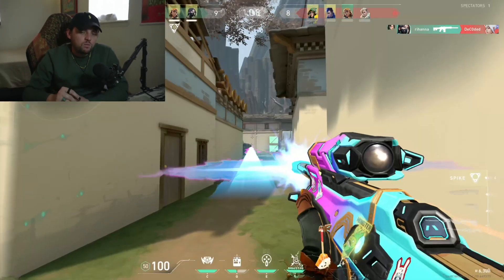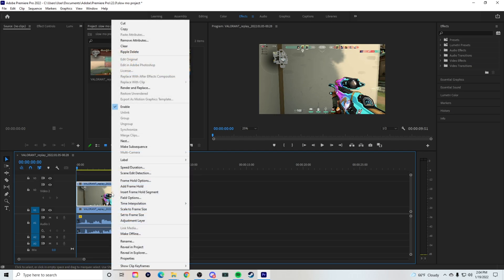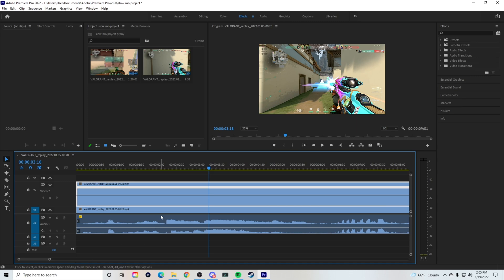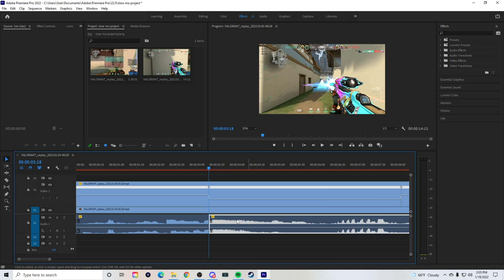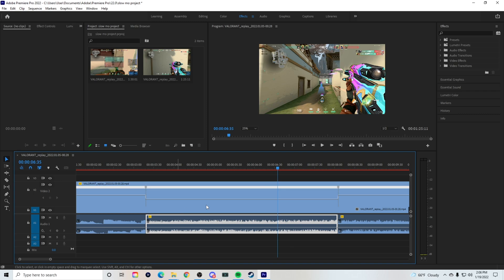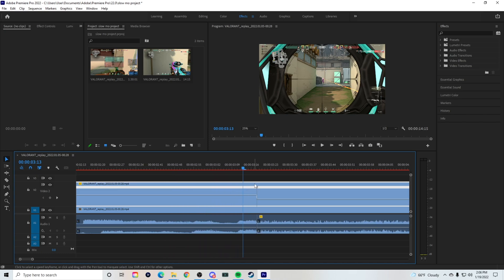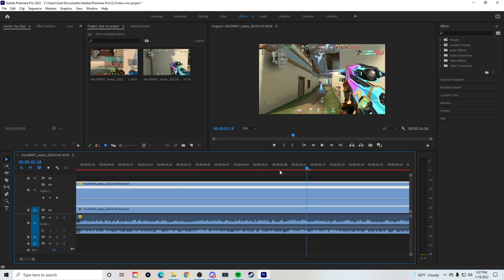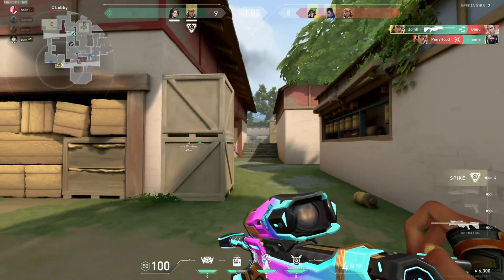How to add SLOW-MOTION to montages and TikToks in 3 minutes! Smooth slow-mo for Premiere Pro.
These videos are all from 60FPS at 1080p resolution. Easily doable with any clips you may record.

Do you like video games? Cars? Pets? Cards? Maybe even sharing your art? We have a channel for all of those things :)